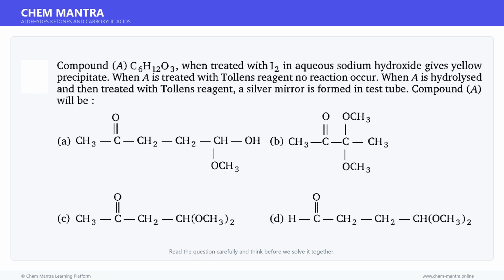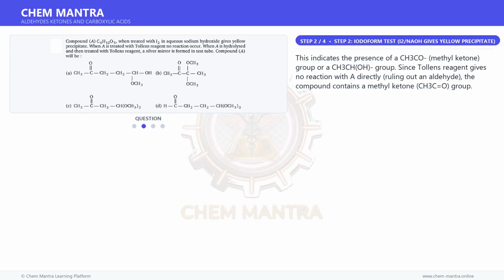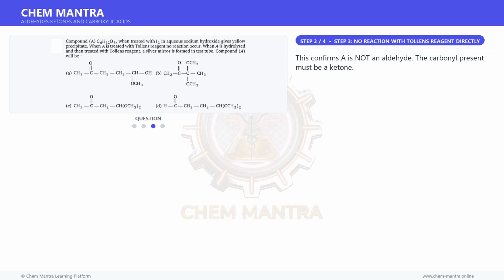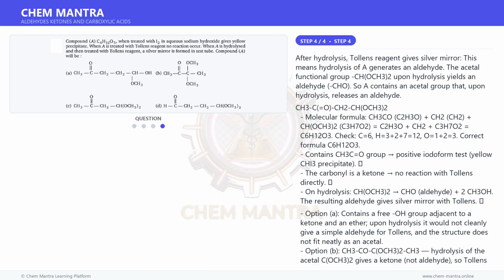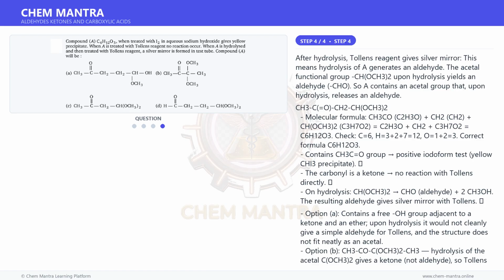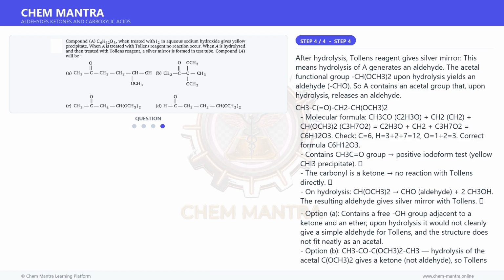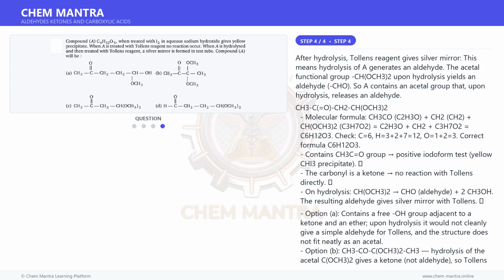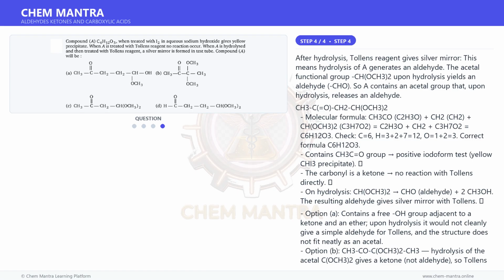- Molecular formula: CH3CO (C2H3O) + CH2 ( | Aldehydes Ketones & Acids | JEE Chemistry | Chem Mantra